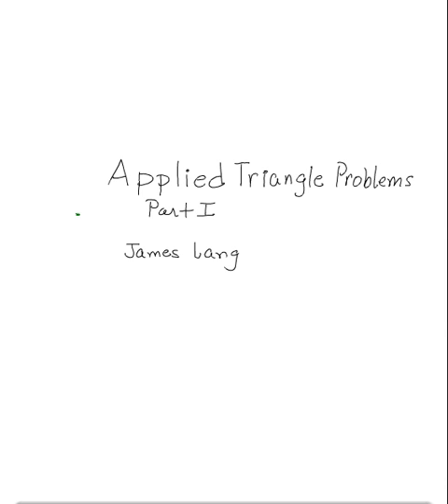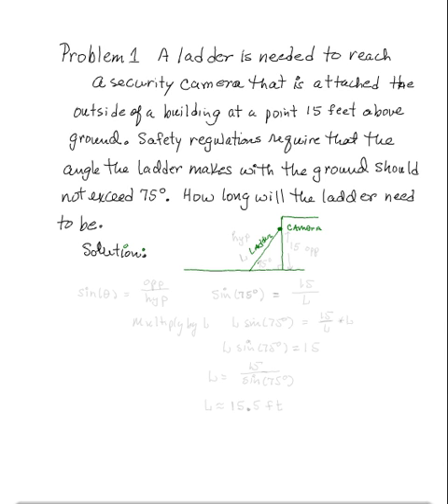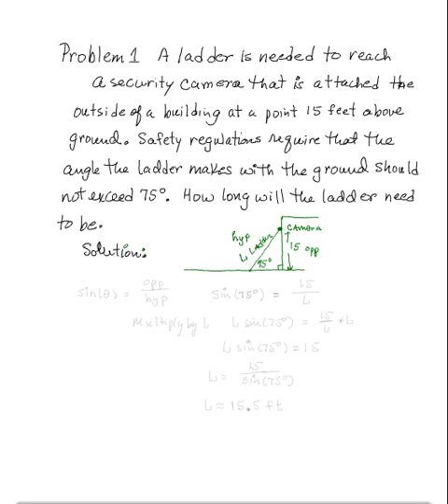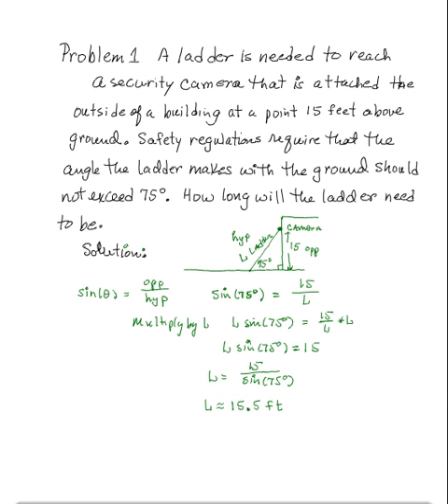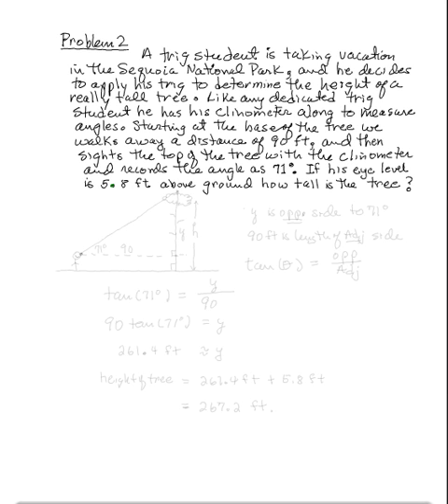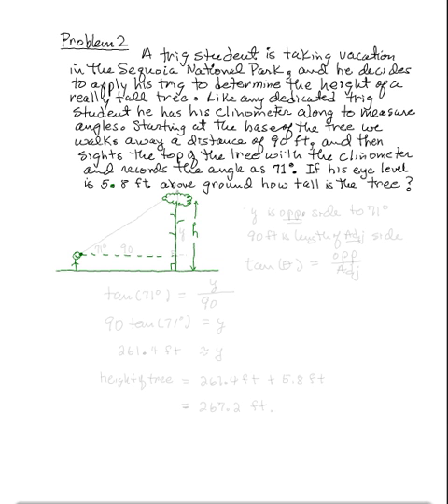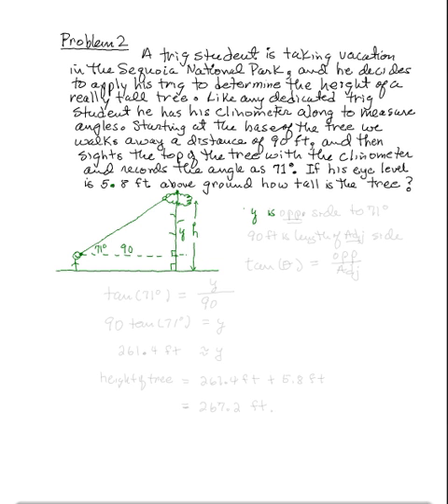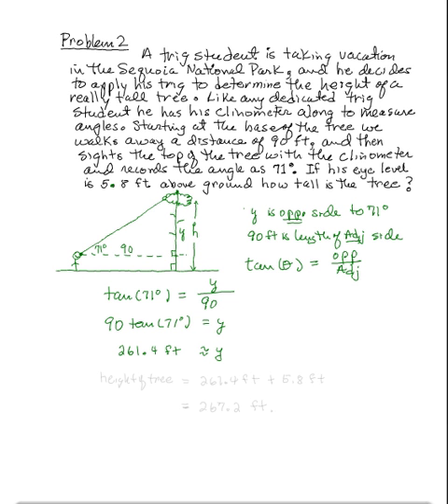Solving applied triangle problems (basic right triangles)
Solving applied triangle problems (basic right triangles) by James Lang - -
Valencia College Math Help 24/7